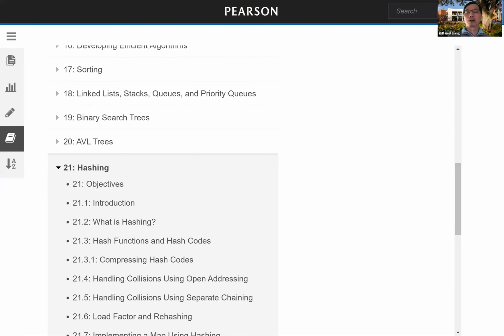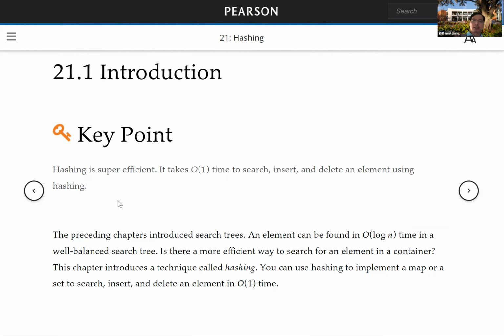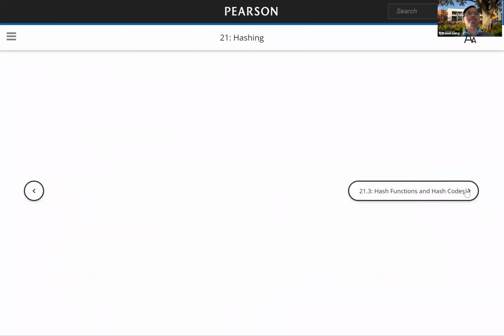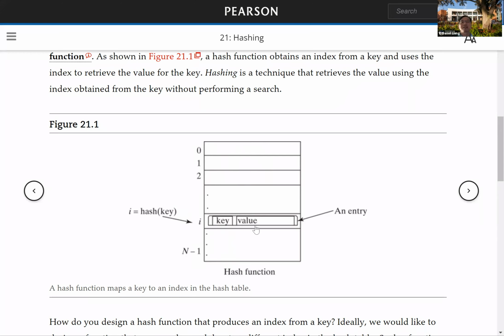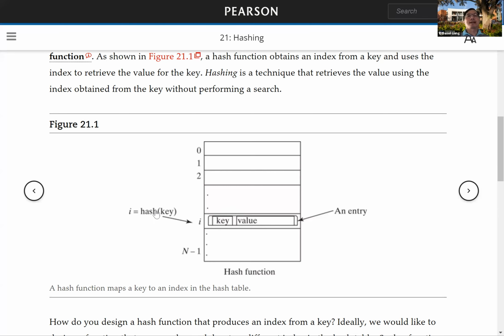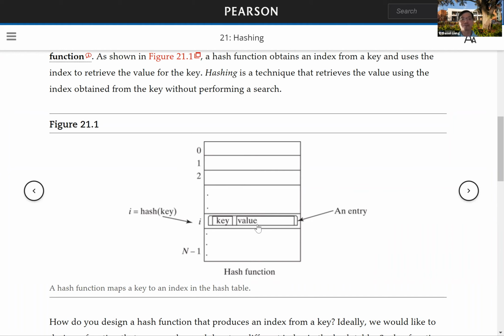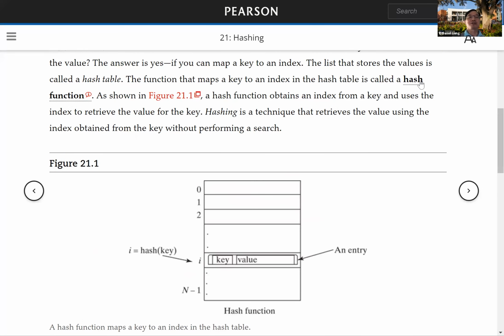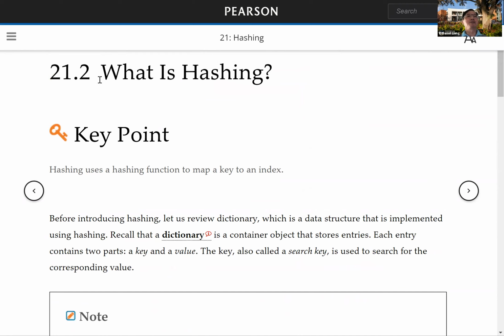Daniel Liang Python Video Section 21.2 Hashing Basics